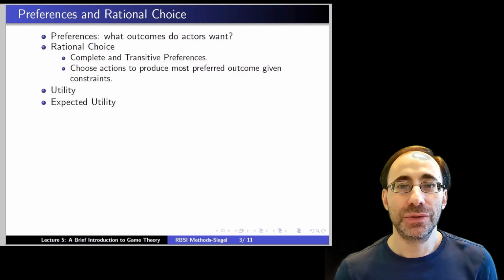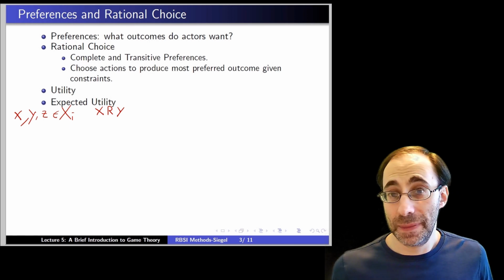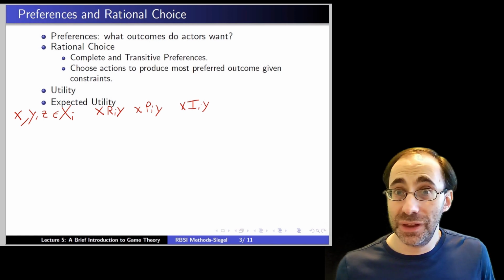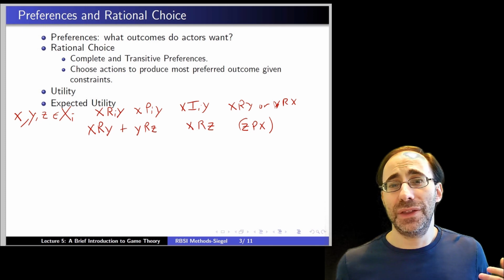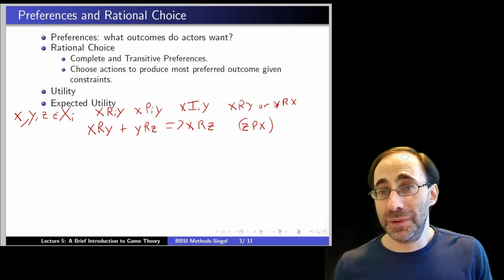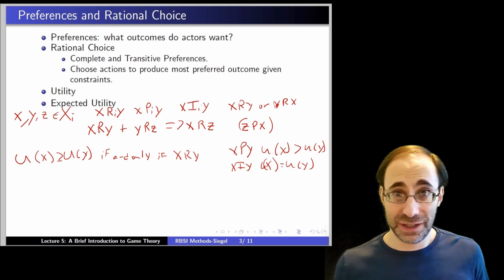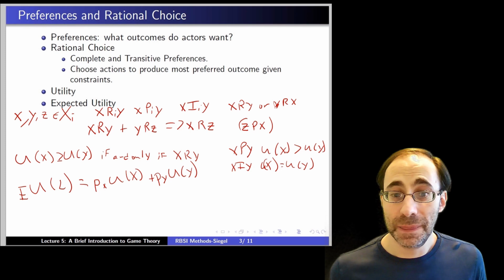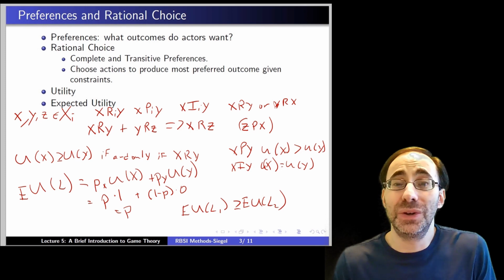A Brief Introduction to Game Theory, Module 2: Preferences and Rational Choice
Actors' preferences, rational choice theory definition, utility, and expected utility